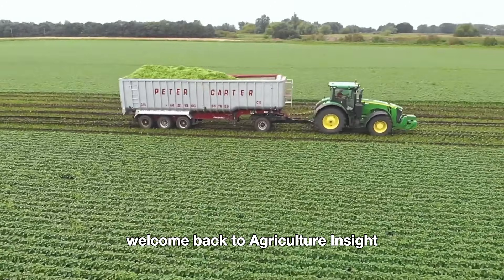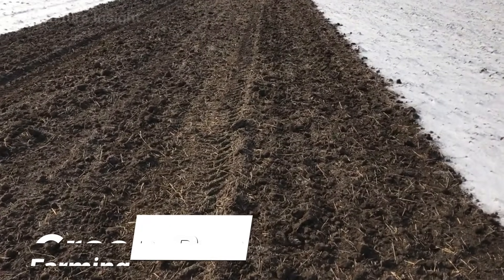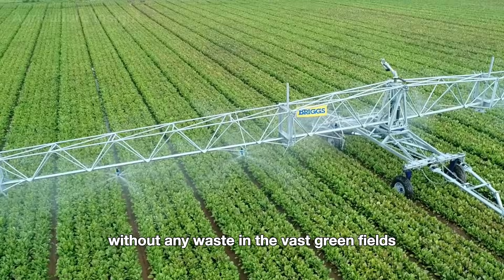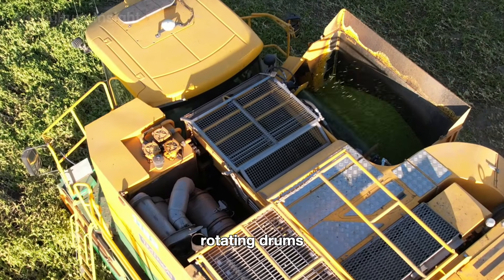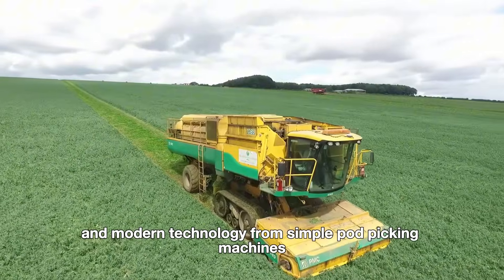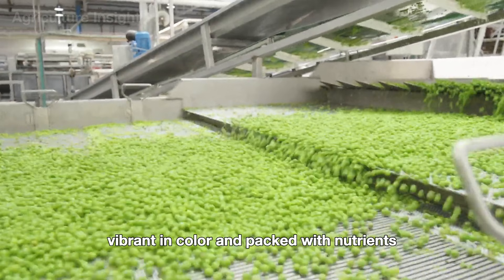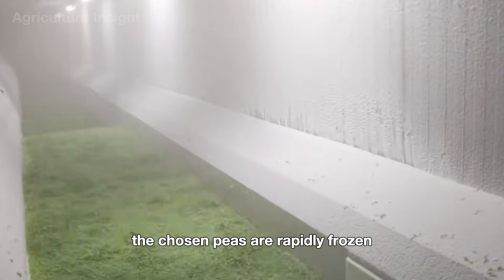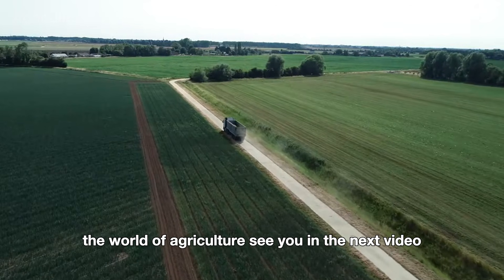Farmers Harvest Million Acres Of Green Pea In America By Machine This Way | Agriculture Technology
Farmers Harvest Million Acres Of Green Pea In America By Machine This Way - Let's Dive In!
Ever wondered how millions of acres of green peas are harvested across America to supply fresh, frozen, and canned peas to tables worldwide? This documentary takes you on an in-depth journey through the world of American green pea farming, showcasing the cutting-edge technology, expertise, and dedication behind every harvest.
What You'll Discover:
Planting Perfection – Discover how farmers carefully prepare the soil, select the best pea varieties, and use precision seeders to plant millions of acres efficiently for a bountiful harvest.
High-Tech Harvesting – See how advanced pea harvesters swiftly pick, shell, and transport green peas, ensuring freshness and efficiency with minimal waste.
Inside the Green Pea Factory – Follow the journey from farm to factory as harvested peas are cleaned, sorted, frozen, and packed using state-of-the-art technology to deliver top-quality peas to stores and dinner tables worldwide.
Agriculture Insight brings you behind the scenes of modern farming, where innovation meets hard work to feed the world!